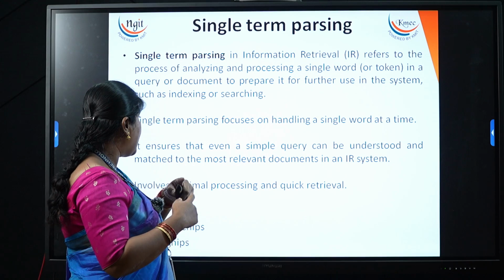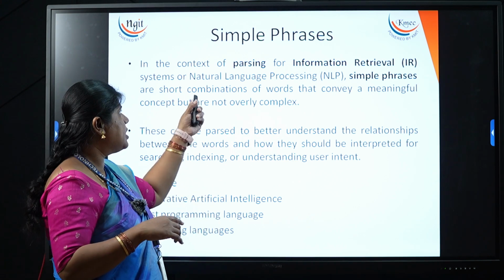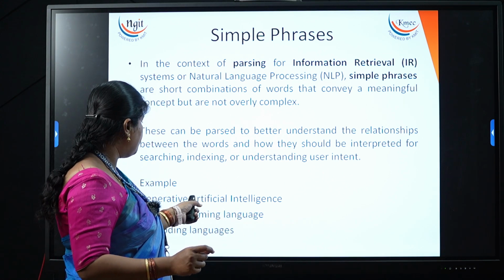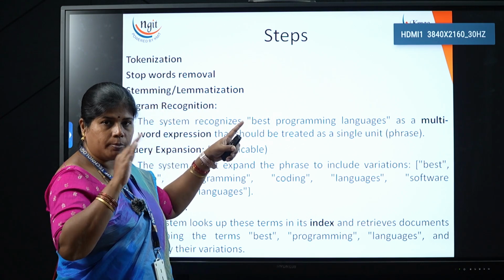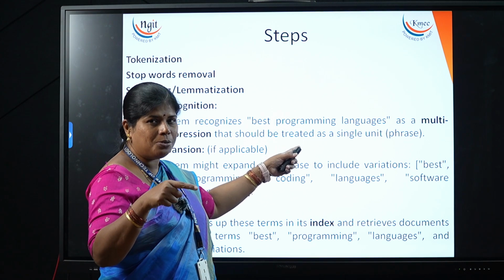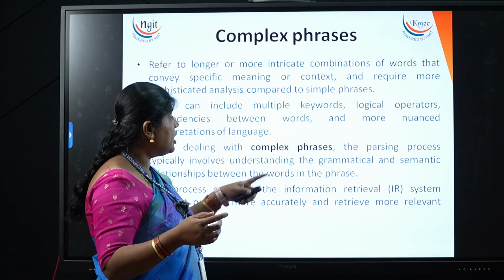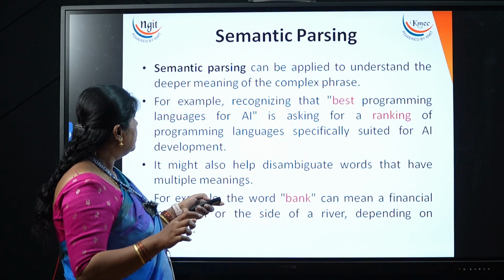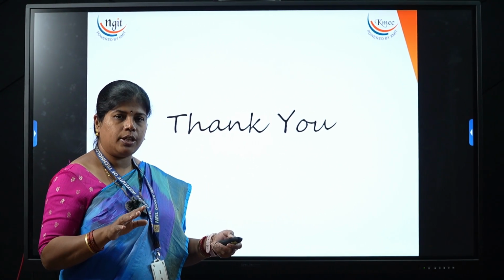3.4 Single Term and Phrases in Parsing